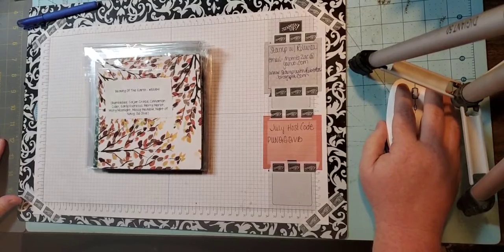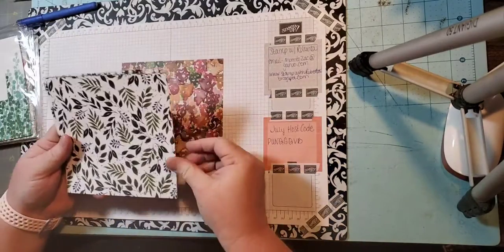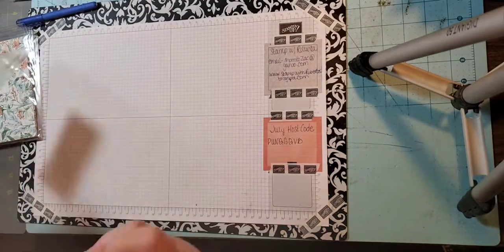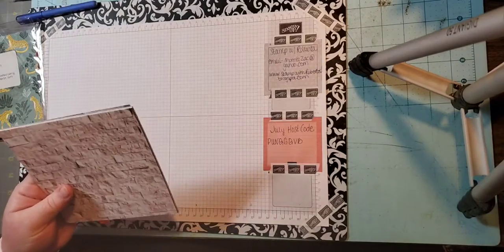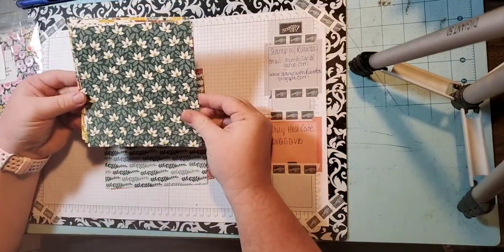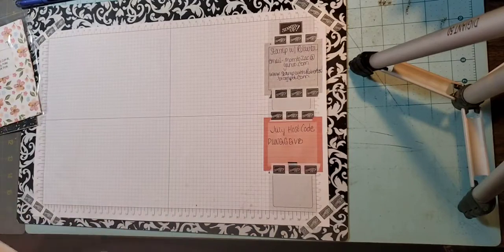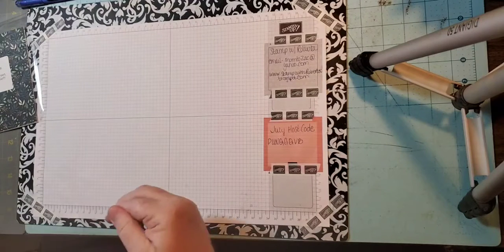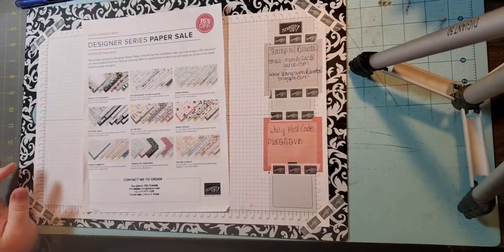Designer Series Paper Sale Jul1- August 2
Join me as I walk through the different papers that are a part of the Designer Series Paper Sale.